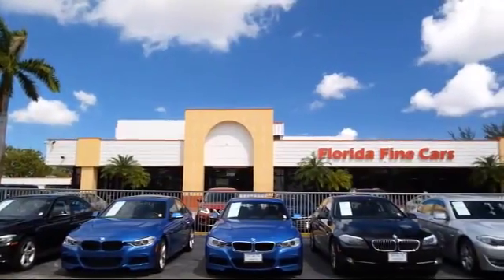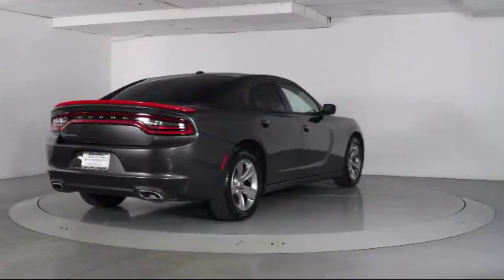2015 Dodge Charger Sedan SE Miami Fort Lauderdale Hollywood West Palm Beach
2015 Dodge Charger Sedan SE Stock Number: 84599 Vin:2C3CDXBG3FH926051.